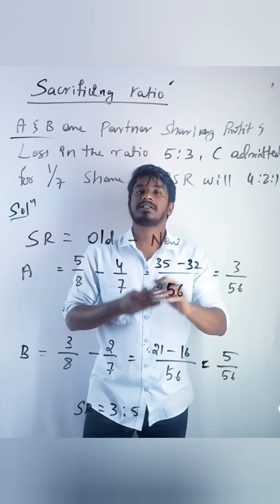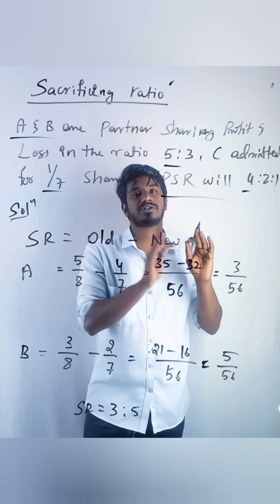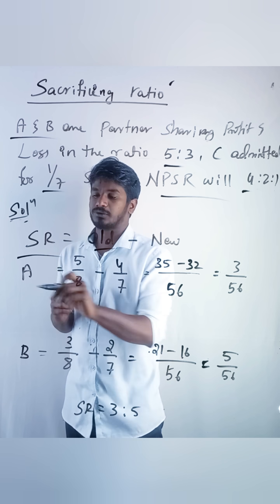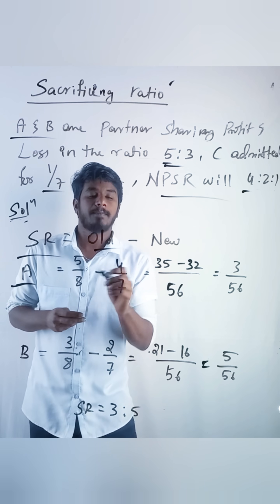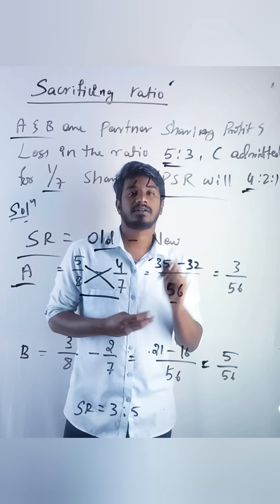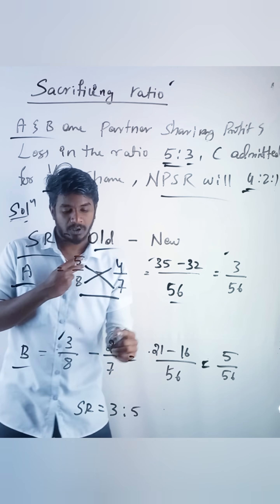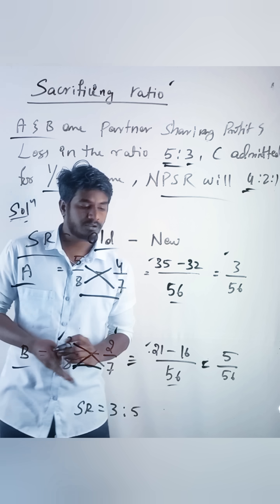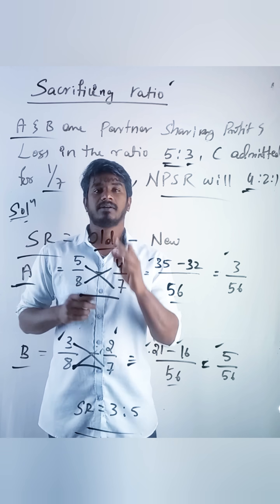How to calculate sacrifice ratio in partnership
The Sacrifice Ratio Formula can also be Expressed as –Sacrificing ratio = Old profit sharing ratio – New profit sharing ratioA partnership firm needs to compute this ratio.

It helps to determine the sum of money that would be paid by gaining partners as compensation to sacrificing partners. Usually, such compensation is paid as per the defined amount of goodwill.

Now, it must be noted that sacrificing partners are those individuals whose share of profit decreases with the change in partner’s profit-sharing ratio. On the other hand, a gaining partner is that individual whose share of profit increments with a change in the partner’s profit-sharing ratio.

#2022-23